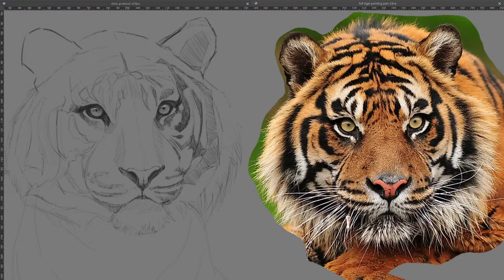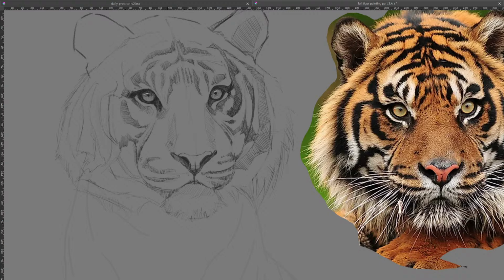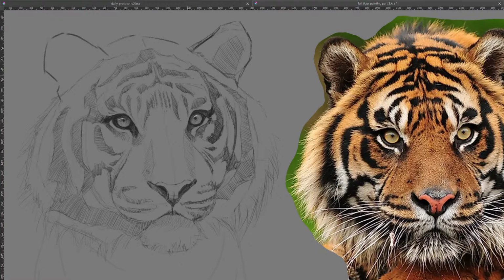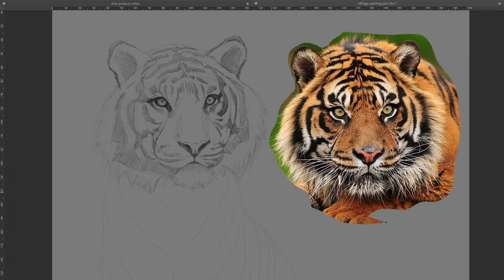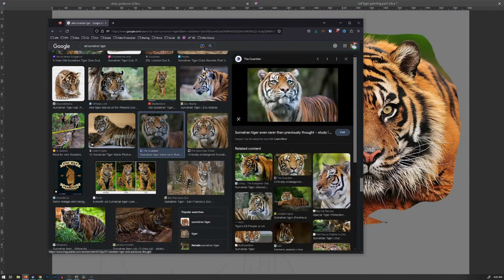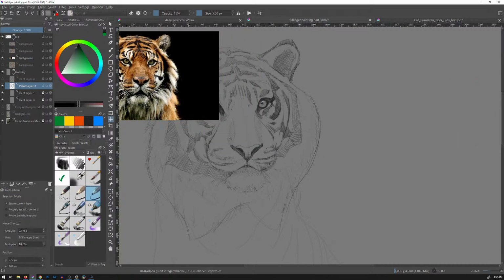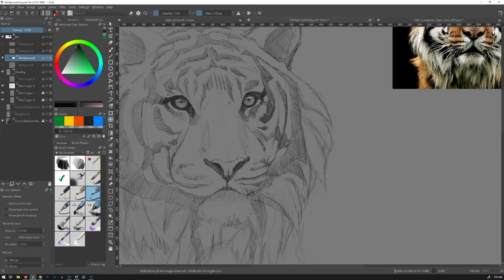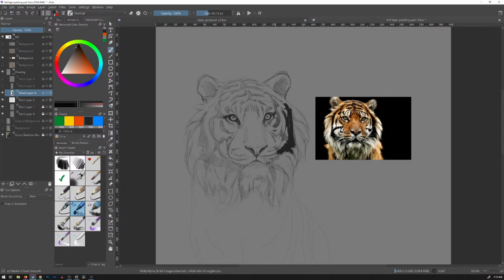Drawing in Krita - Tiger Part 3 // Traditional + Digital LIVE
Drawing a tiger in Krita! This drawing of a tiger in Krita is going to take some time to complete. I suspect the live streams will go for at least a week. Come draw with me as I take you through a step by step process of drawing a tiger in Krita 5.

Want to download my drawing in Krita?
Use this link!